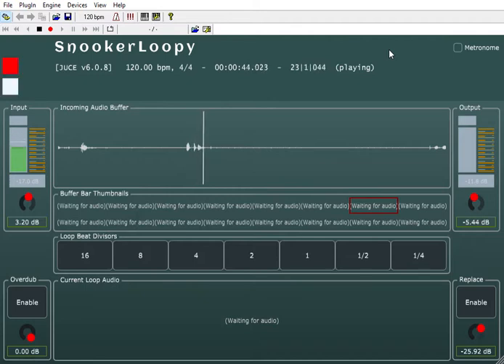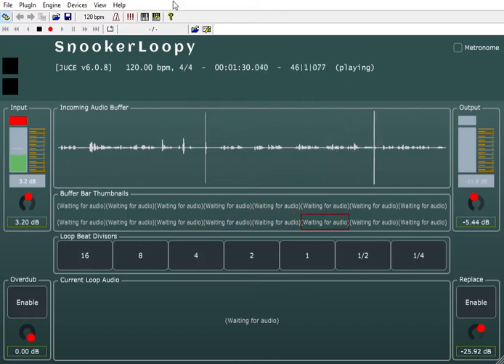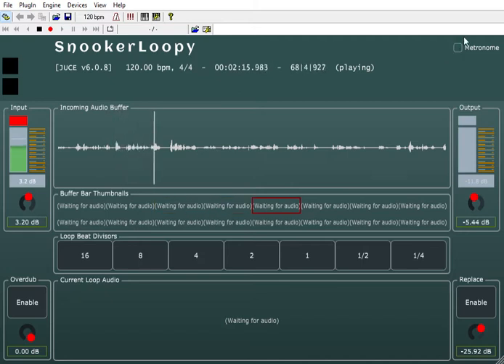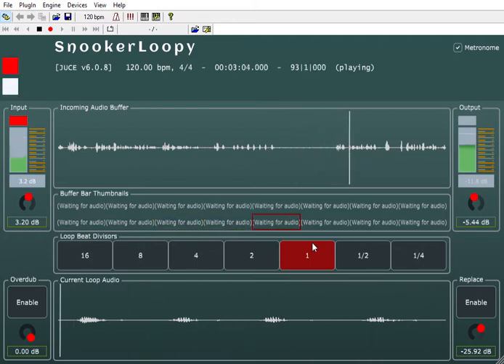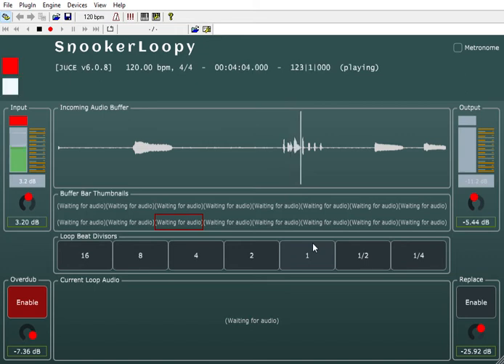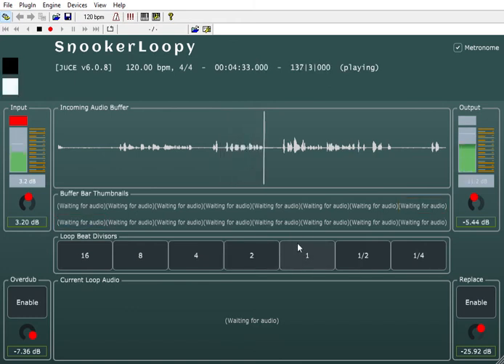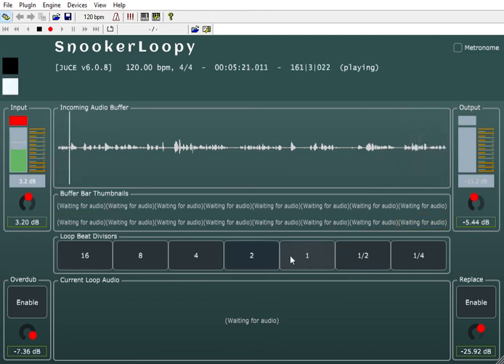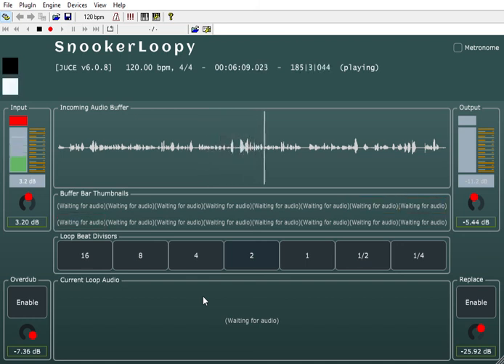Live Looper VST Plugin for Ableton etc.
Very early preview video for my looper plugin I've developed in C++ using the JUCE framework. Working title SnookerLoopy!

This plugin allows you to loop incoming audio that is automatically captured in a circular 16 bar buffer.

Selecting one of the beat divisor buttons will load the previous X beat's worth of audio into the looper and start it playing. You can then overdub incoming audio into the playing loop to layer content. I'm still working out how replace will work.

If you'd like to support me and the work that I do and help me to develop more content like this then please click the link below to my Patreon account where you can access extra content and benefits.